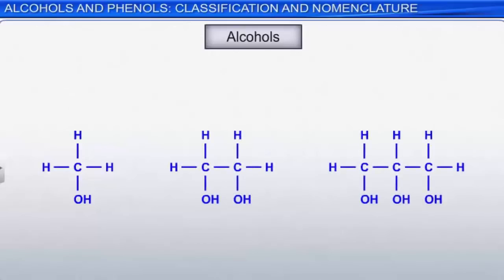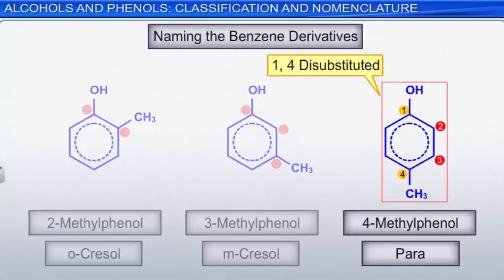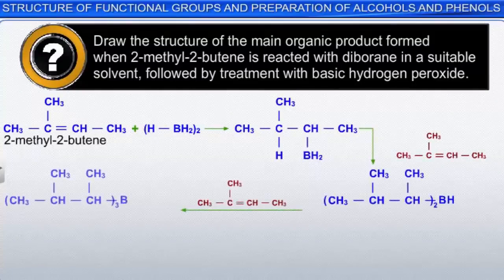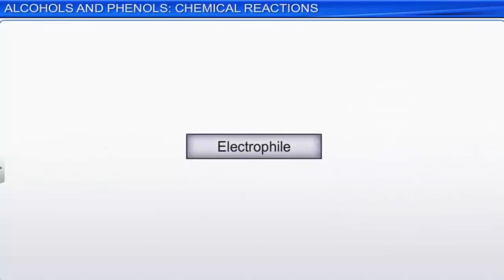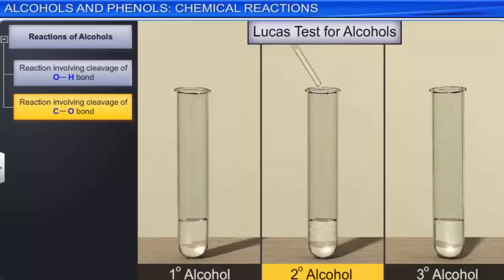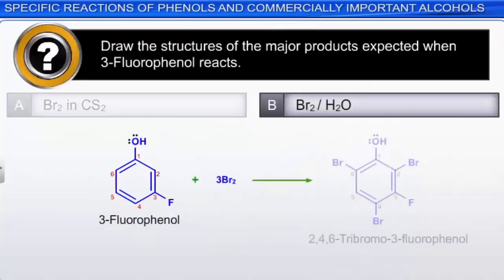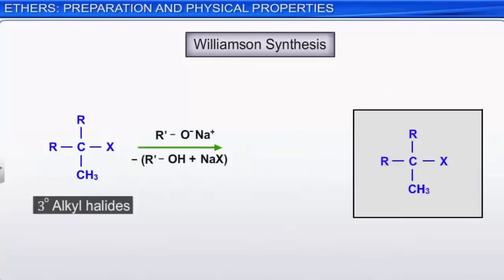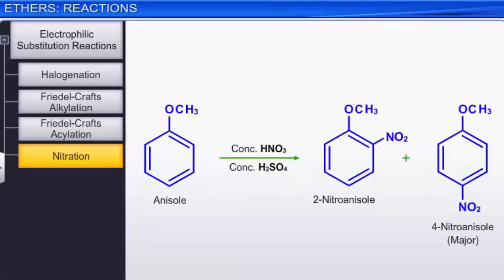CBSE Class 12 Chemistry - 11 | Alcohols, Phenols and Ethers | Full Chapter | NCERT Animation | JEE